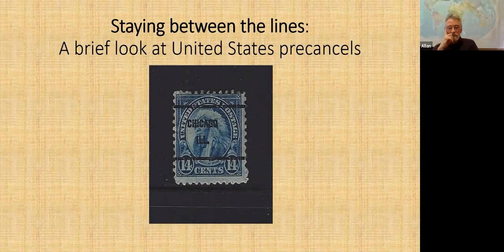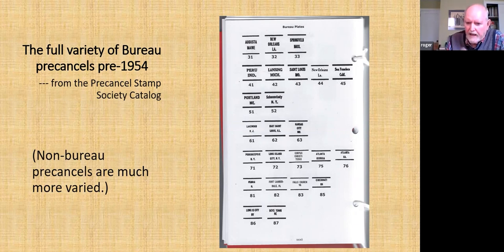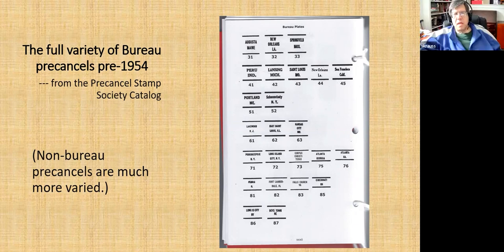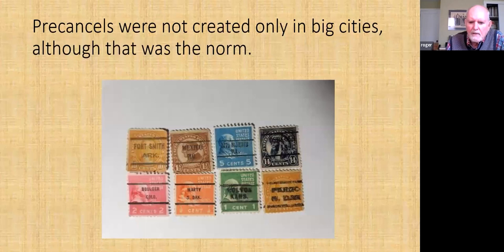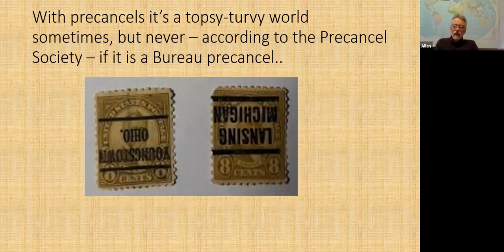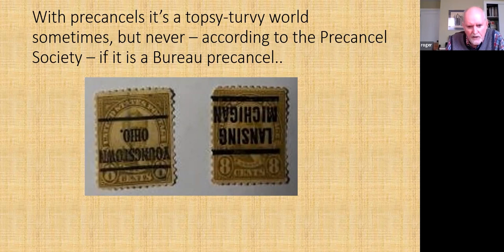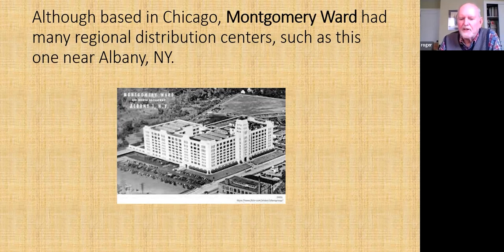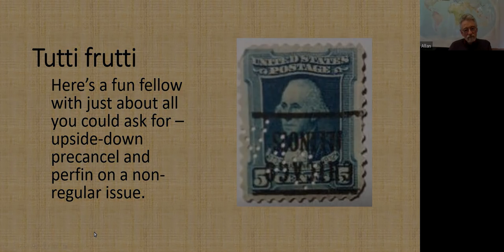Staying between the lines: A brief look at United States Precancels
Unlock the history and purpose behind pre-cancel United States stamps pre-1954 as Roger Mooney delivers an illuminating presentation. In this highly informative talk, Mooney distinguishes between bureau and non-bureau pre-cancels, providing valuable insights into the stamp-collecting world. Delve deep into the fascinating world of pre-cancels as Mooney takes you on a journey of their origins and evolution, including when dates were started and decoding the mysterious acronyms. Mooney also sheds light on their lack of value, making a strong case for their significance beyond just monetary worth. Be sure not to miss this insightful talk on the catalog of pre-cancels and their many intriguing varieties, presented by the knowledgeable and engaging Mooney.